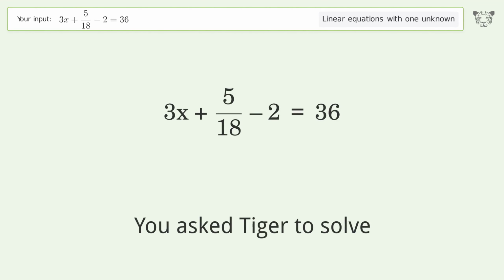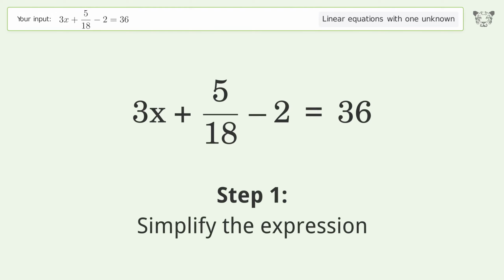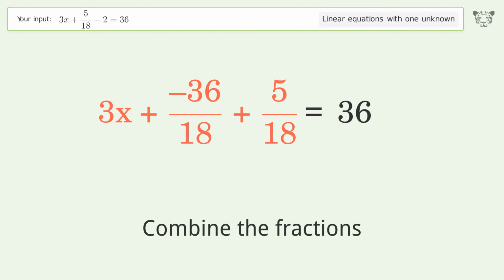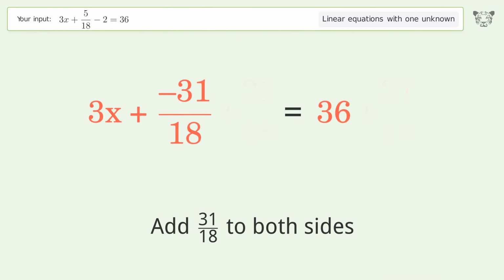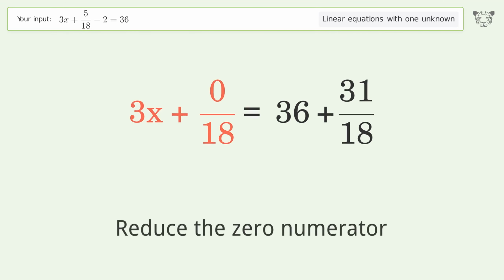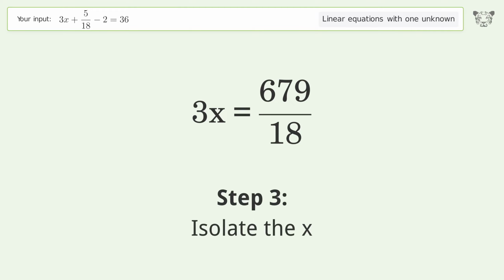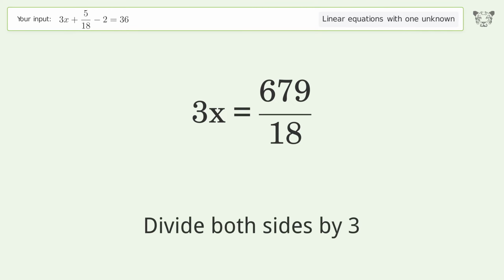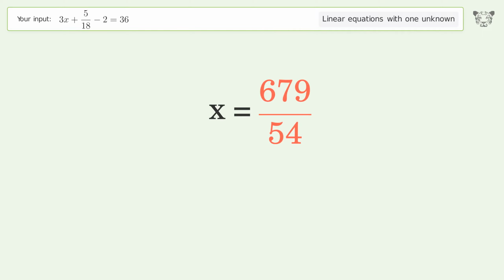Solve 3x+5/18-2=36: Linear Equation Video Solution | Tiger Algebra